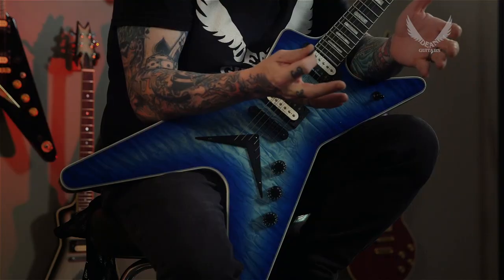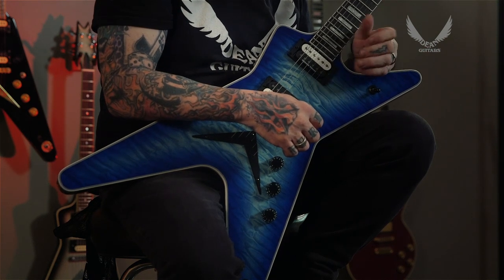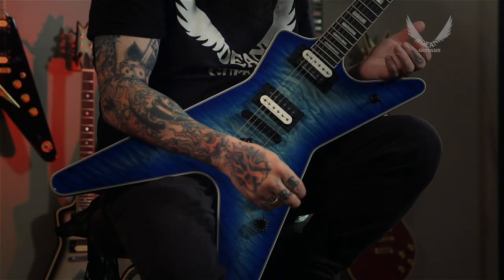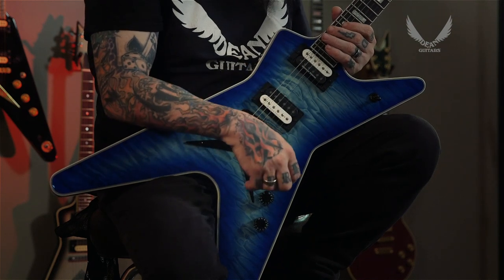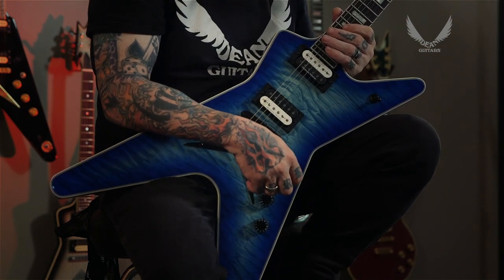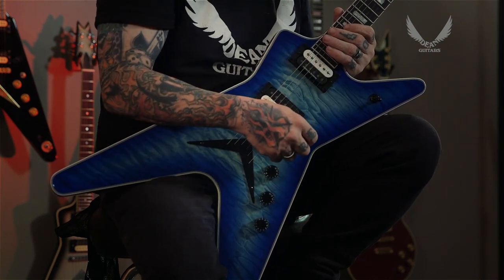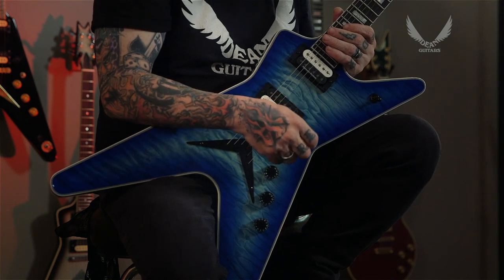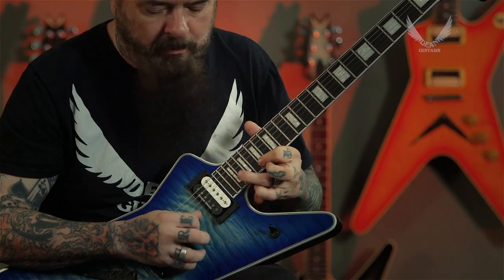Dean Guitars ML Select Quilt Top - Ocean Burst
These Select Series models feature Satin Necks for ease of playing and endurance. Mahogany Bodies with 3pc mahogany necks. 22 jumbo fret Ebony Fingerboards. Easy access Set Through Construction, Beautiful Quilt top with matching headstock, and exclusive Seymour Duncan SH-5 and APH-1 pickups in a zebra parchment finish and sand blasted pole pieces to set the look apart from the rest. Tuneomatic bridge with string through body for added sustain. Audio taper pots for that smooth roll without destroying the tone.

To top it off, 5 ply Body and Headstock binding with single ply Neck Binding to add that extra splash of class.